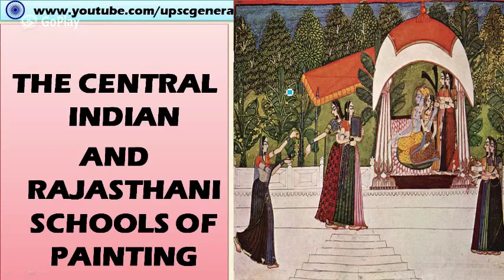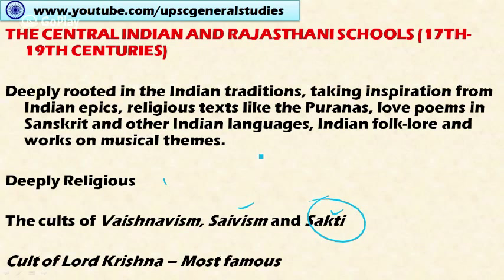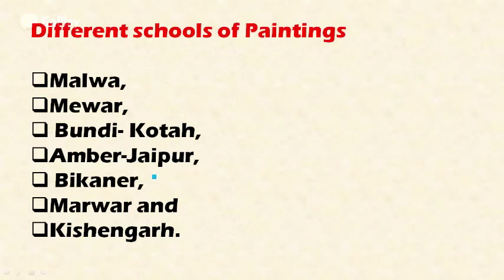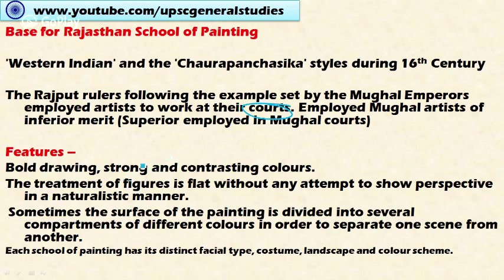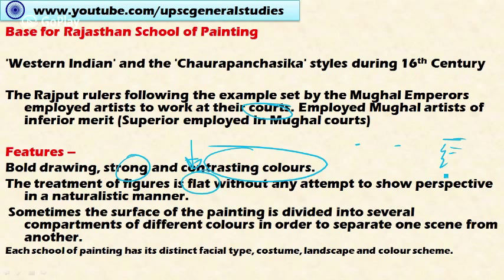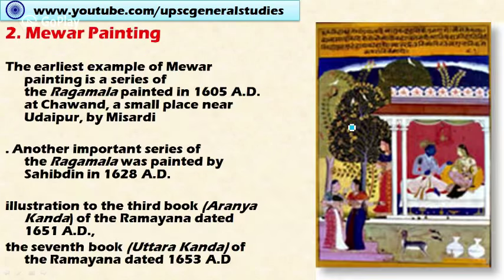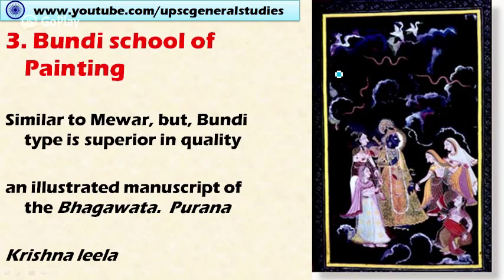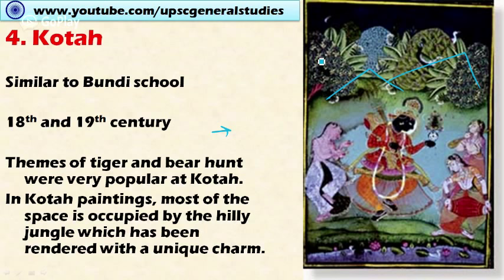Rajasthani school and central Indian school of Painting: Indian art and culture